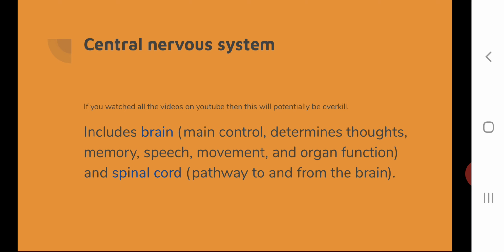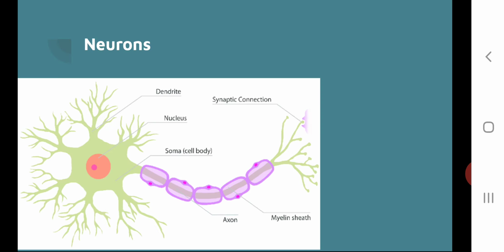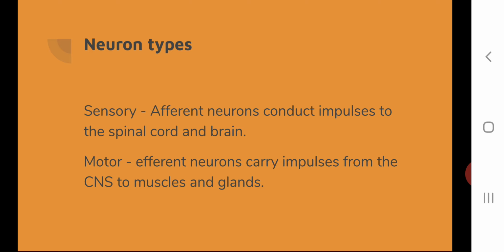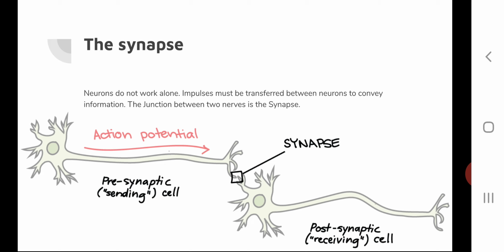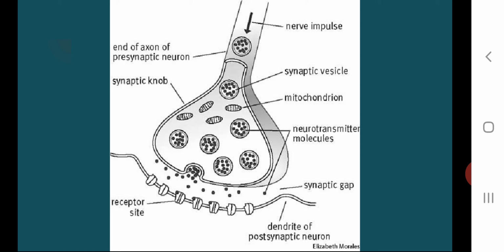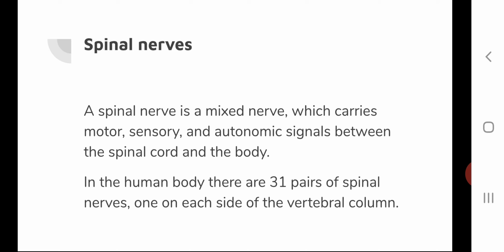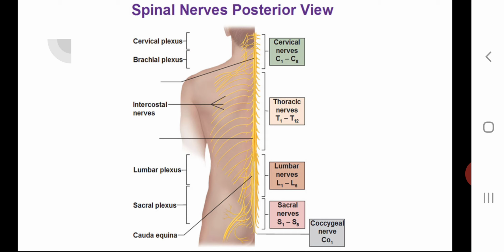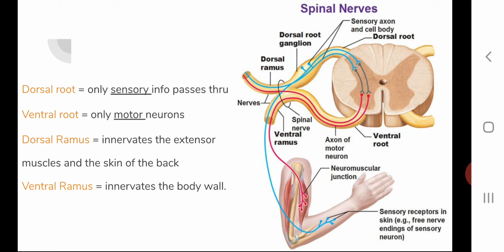Spinal Nerves done quickly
Spinal nerves quick review